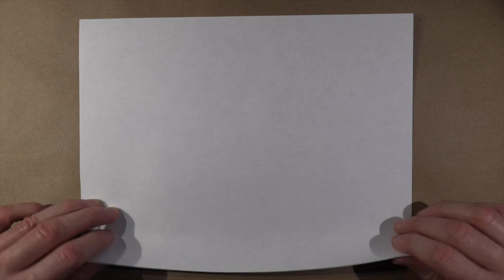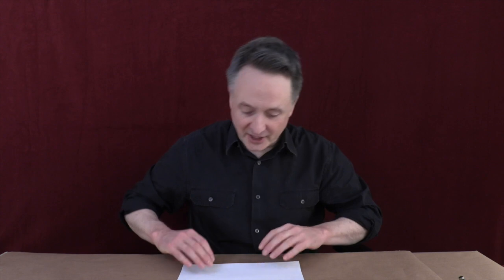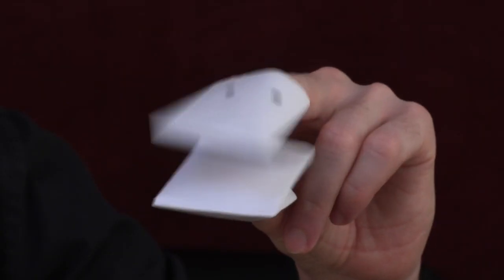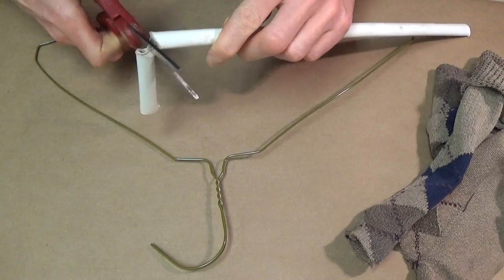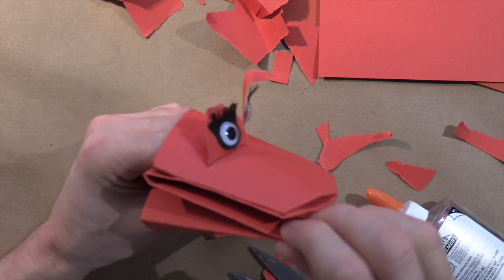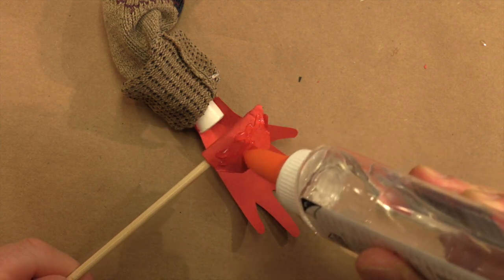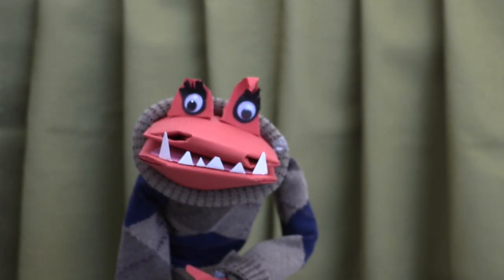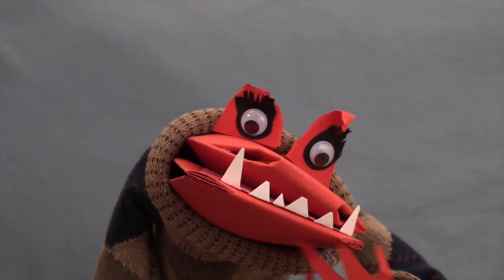Palmer Paper Puppets Lip Sync Part 1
In this video David Hyde Costello shows us how to make a paper puppet with a moveable mouth.
If your child would like to contribute to the voiceover soundtrack of David's next paper puppet lip sync video, please send video or audio clips to by Wednesday, December 9, 2020.